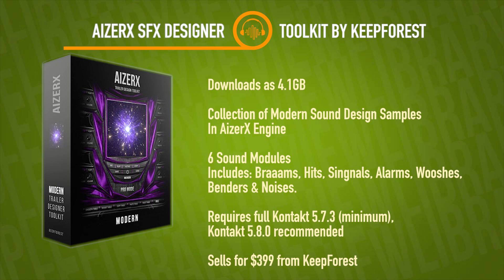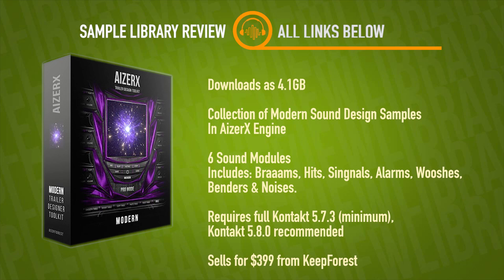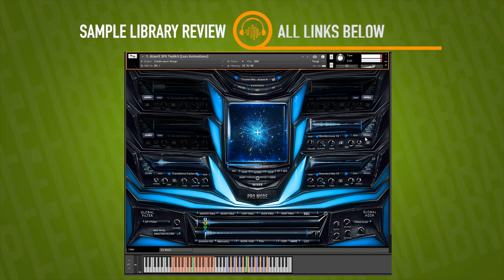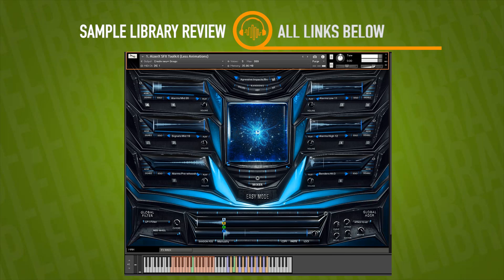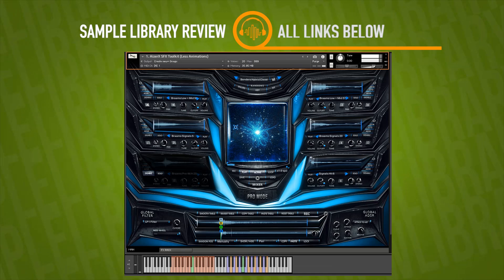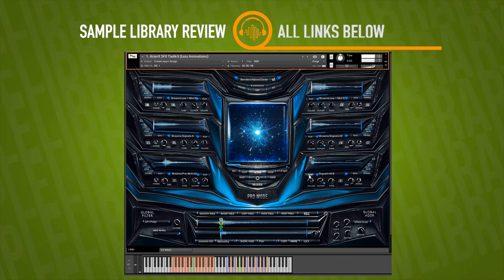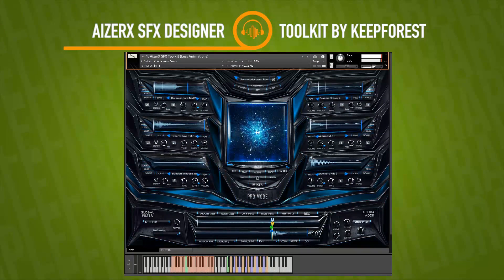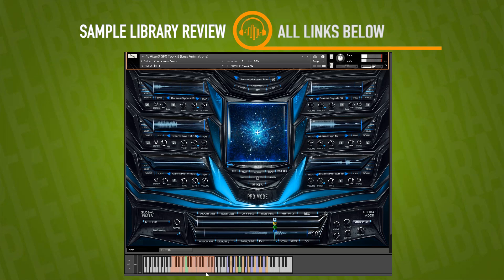Review: AiverX SFX by Keepforest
AizerX Trailer SFX Designer Toolkit provides a massive amount of samples for modern trailer music, and its engine rewards epic results from both simple tweaks and detailed deep-dives.